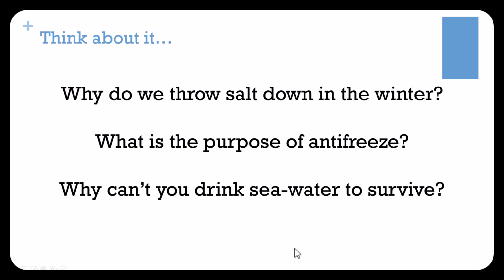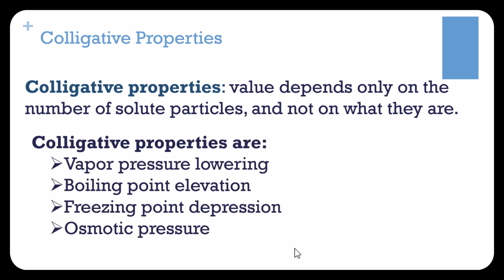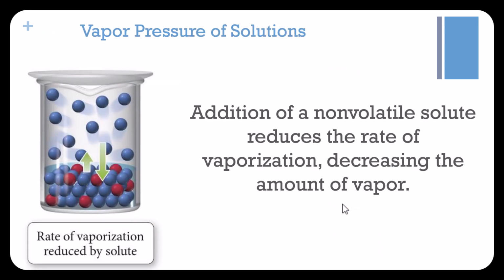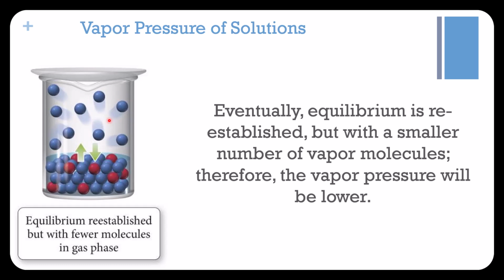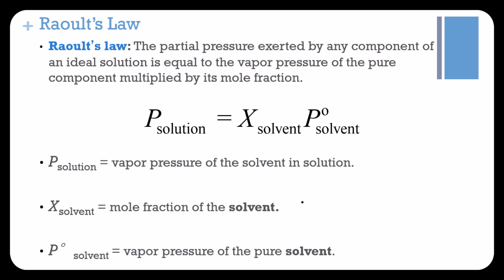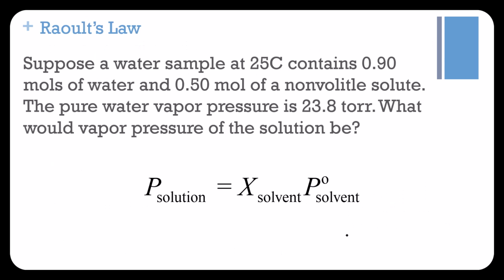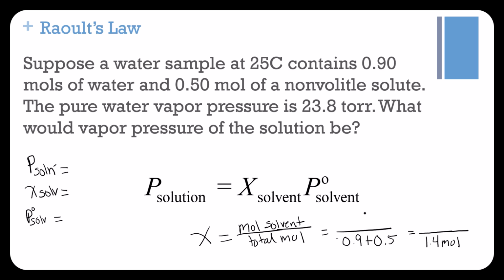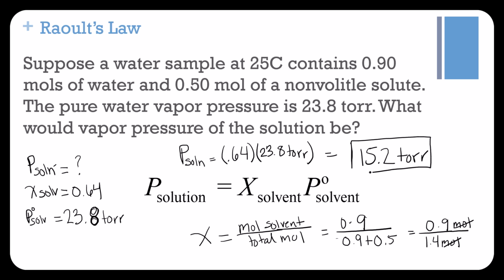Introduction to Colligative – Vapor Pressure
Vapor Pressue Lowering
Raoults Law
Mole Fraction